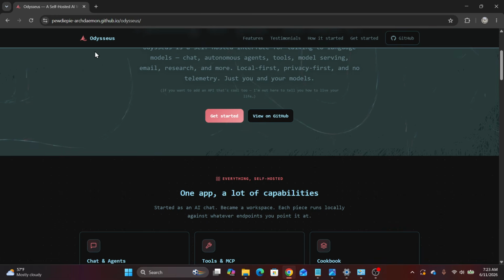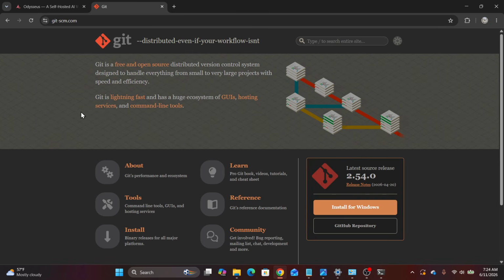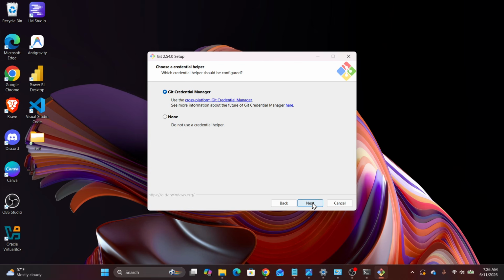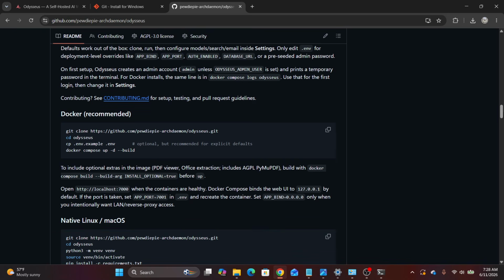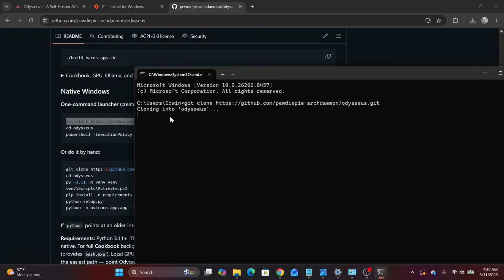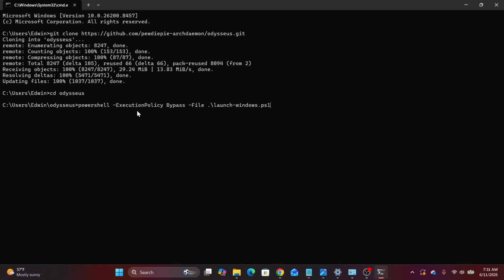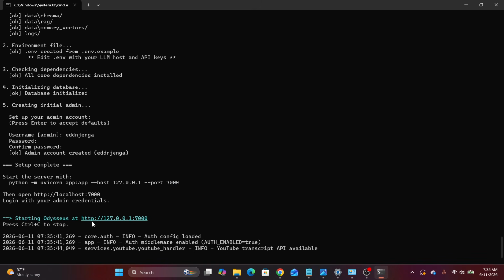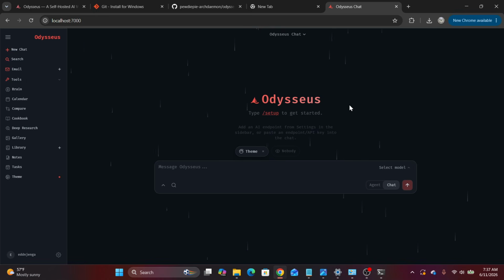How To Install Pewdiepie Odysseus Ai On Windows PC / Laptop [Full Guide]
In this video, I'll show you how to install Pewdiepie Odysseus on Windows Pc.Installing Pewdiepie  Odysseus on your laptop  gives you access to a powerful AI workspace for managing chats, tasks, documents, and AI models.

If you're trying to set up Pewdiepie Odysseus on Windows PC, this tutorial walks you through the entire installation process step by step, including installing prerequisites such as Python, Git, and Docker if needed.

You'll learn how to get Pewdiepie  Odysseus running on  Windows PC.

Cell Phone Tripod Adapter